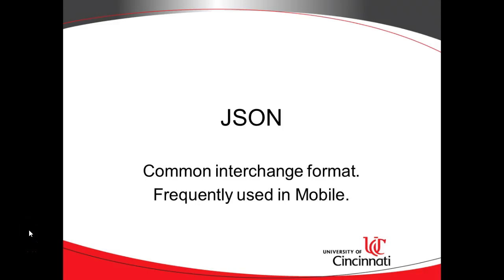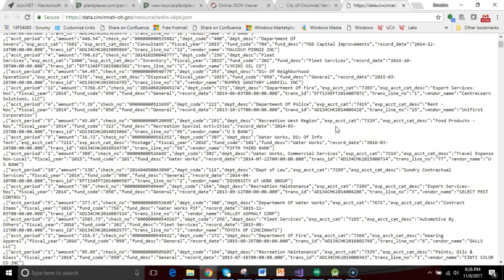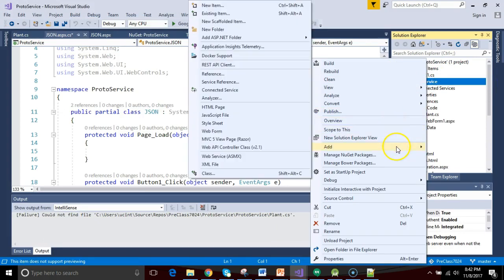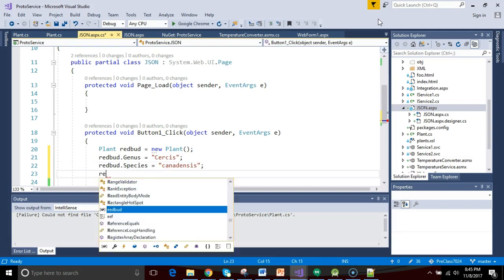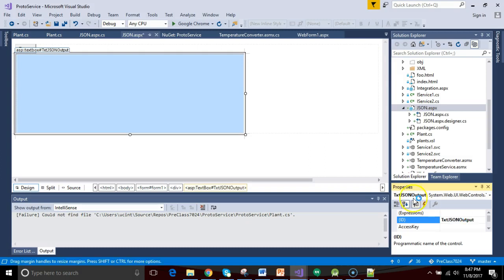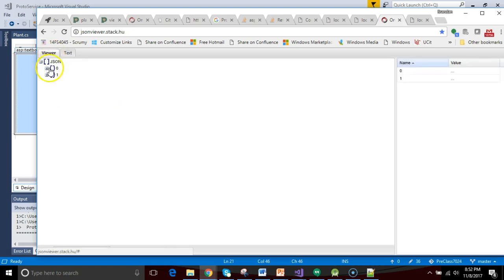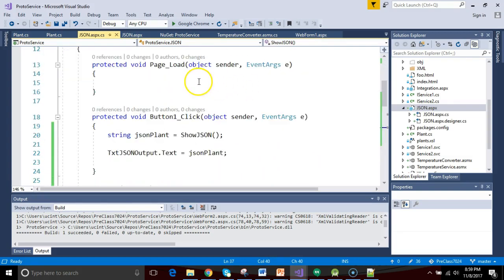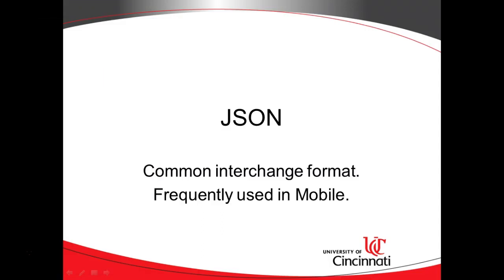Create JSON from a C# aspx page in Visual Studio 2017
Create a simple JSON feed using JSON.net, C#, Visual Studio 2017, and a DTO class called Plant.  Show JSON within a TextArea on an .aspx page, then show how to create a pure JSON feed, without HTML wrapping.  Visualize our JSON in a treeview.